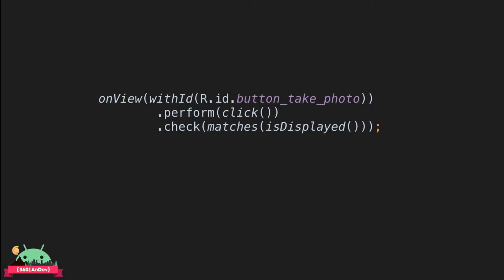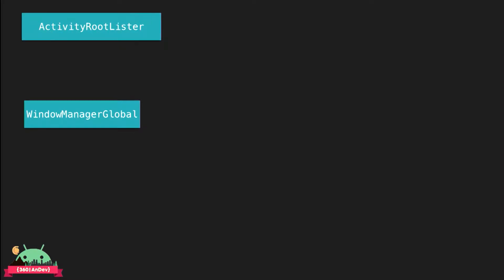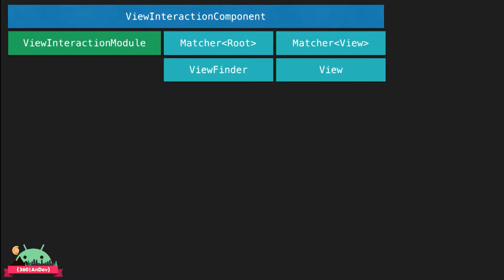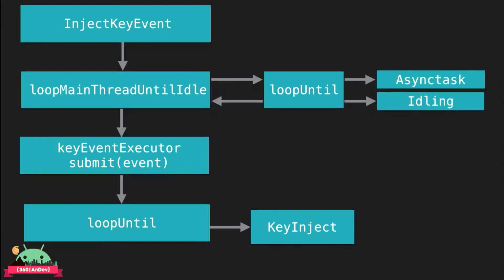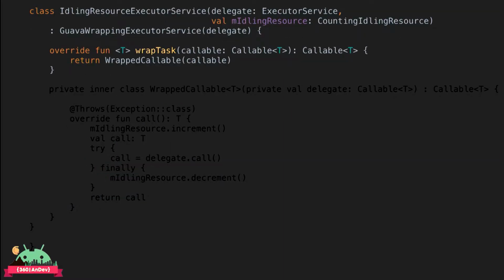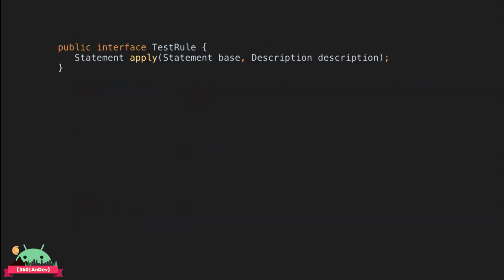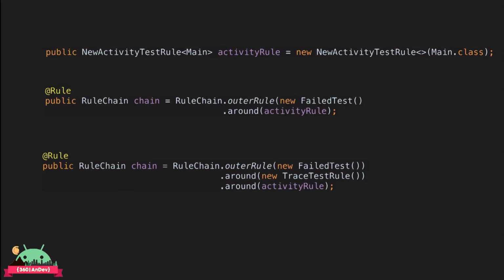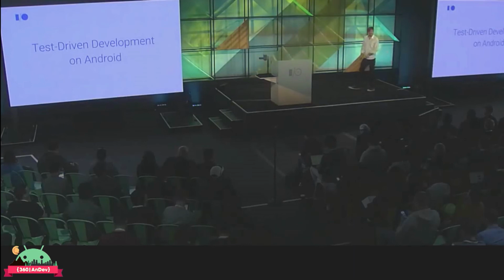Inaki Villar - Espresso, beyond the basics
More than the typical onView example Espresso offers a complete framework to interact with your UI. Once you start developing your tests you find common issues, in this talk, learn tips and tricks on how to deal with the framework and avoid problems like synchronization with different approaches (RxJava/ThreadPoolExecutor), permissions, environment test scenarios and much more.